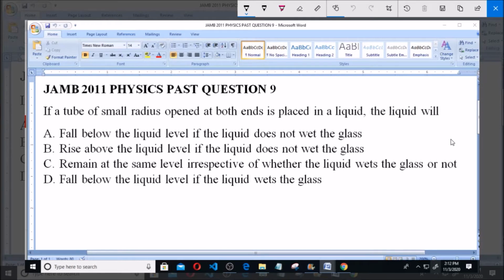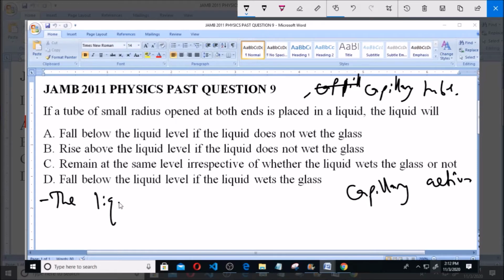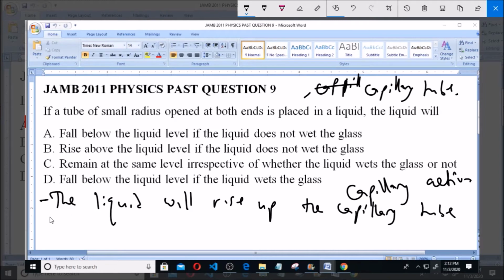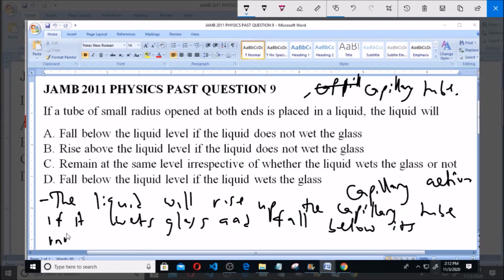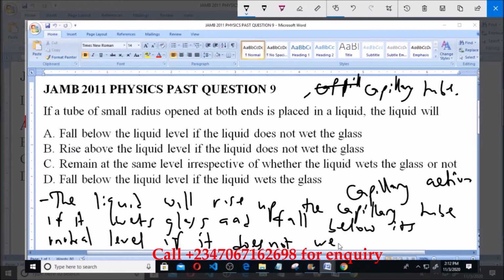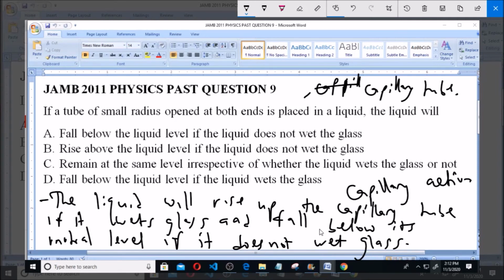JAMB 2011 PHYSICS PAST QUESTION 9 Capillarity